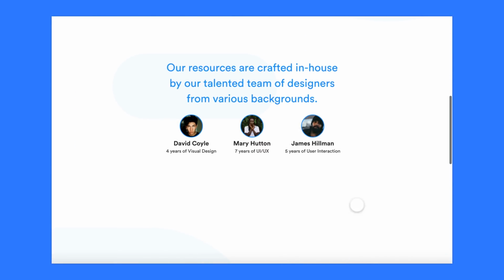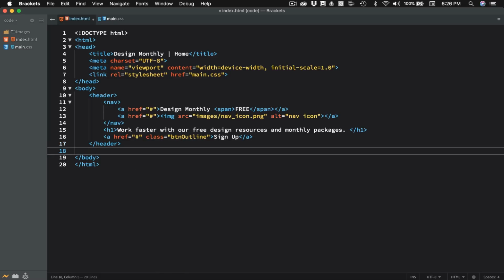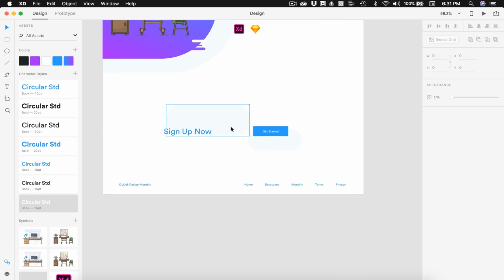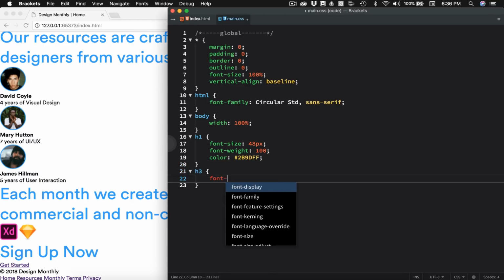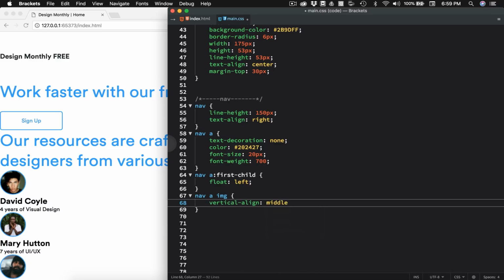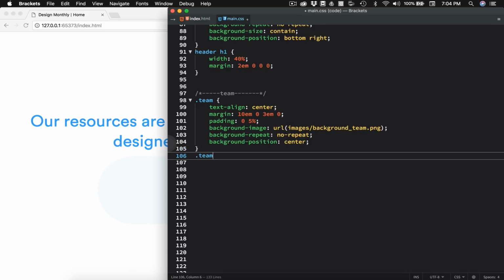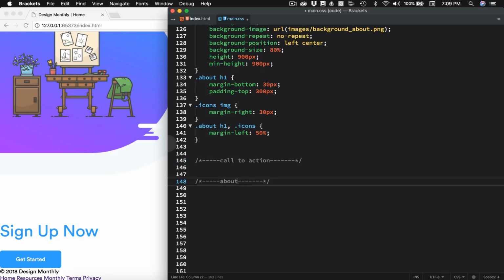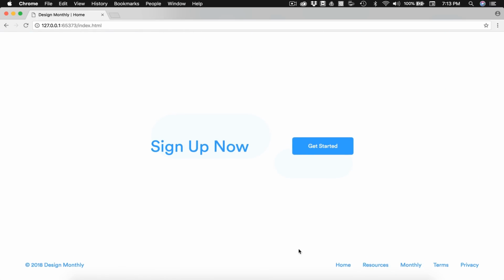How to Design and Code a Responsive Illustration Style Website - Part 2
This is part 2 of 2 for a responsive illustration styled website for a design service team. We will be coding the website desktop version today using html5 and css3. There will be an extra episode part 2.5 for the responsive updates to the code. Hope you enjoy :D

Used:
Adobe Xd (Design)
Brackets (Code)